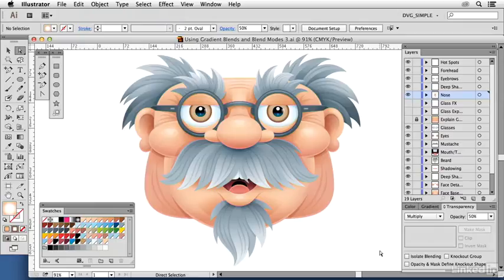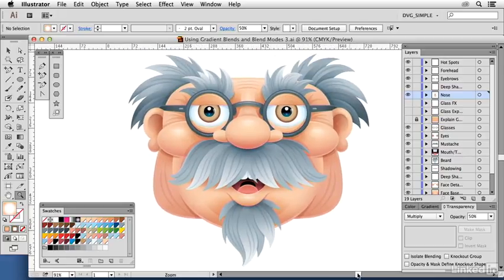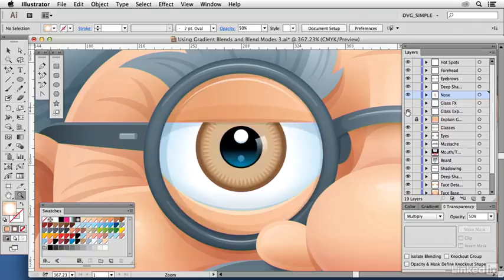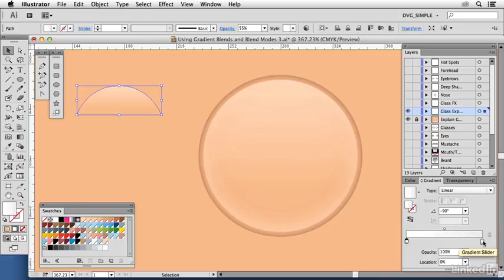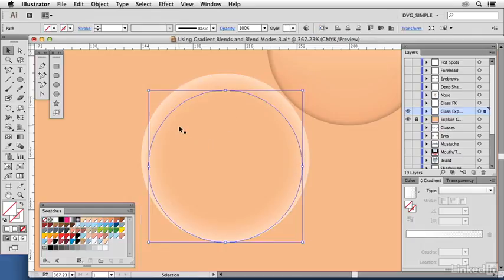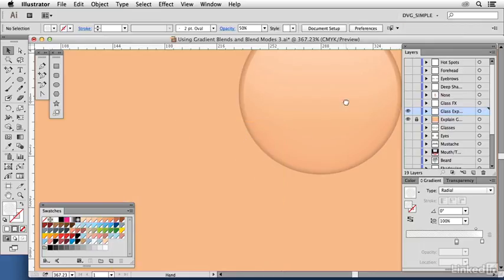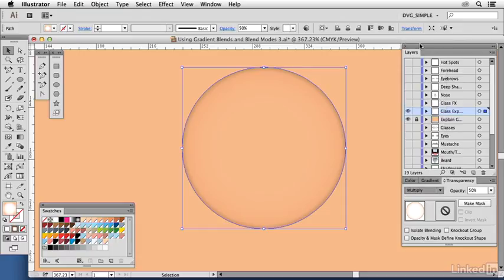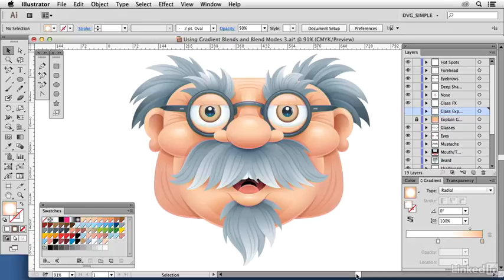124401 04 04 XR15 Transparencies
illustrator vector graphics